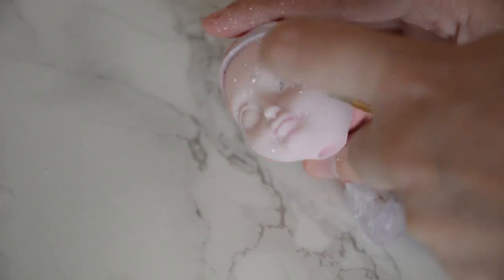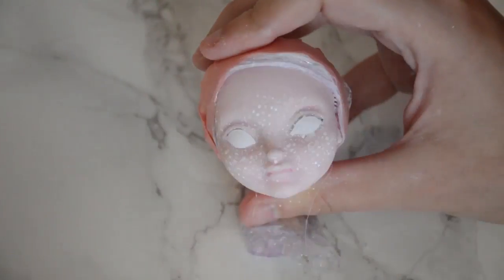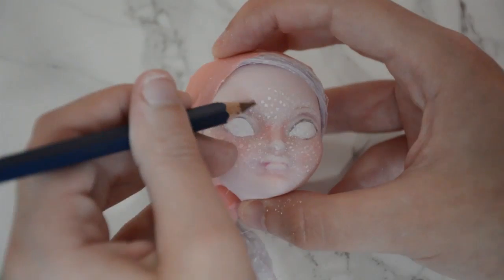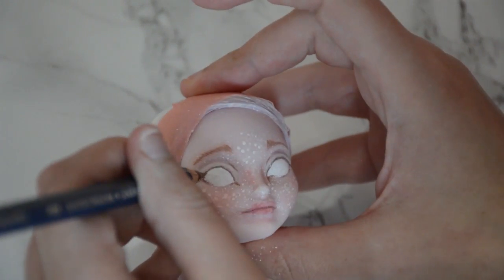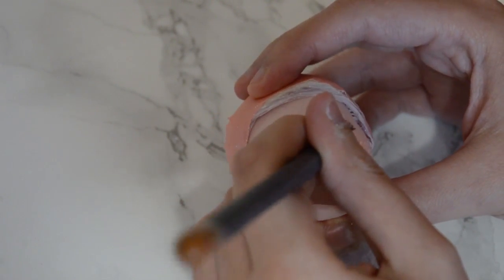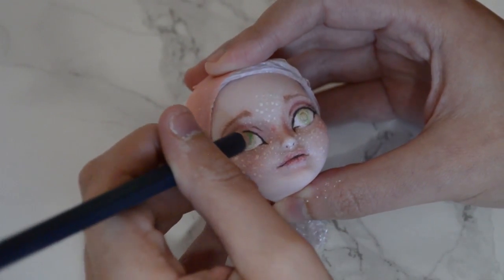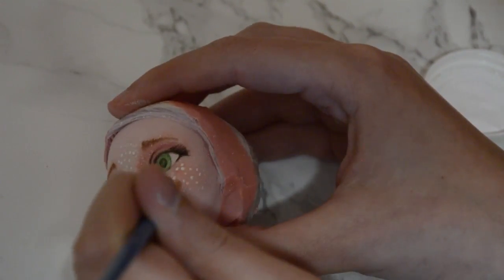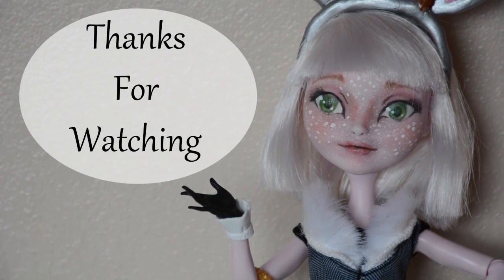🐰 Ever After High Repaint! 🐇 | Jackie Bunny Doll Faceup | Jackalope Rabbit Doll | DIY & Art Tutorial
I'm back! And this week im repainting an ever after high doll to look like a cross between a bunny and a deer!
and as always don't forget to leave your crafty creations in the comments bellow